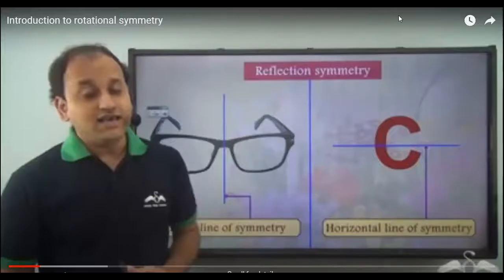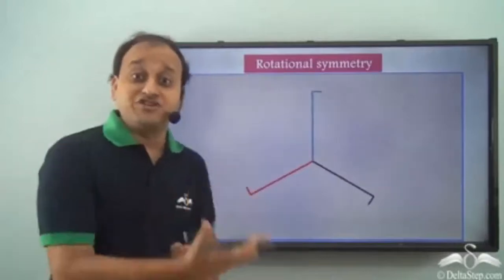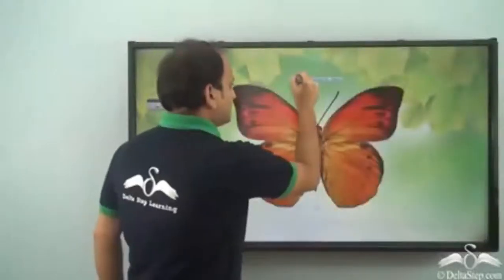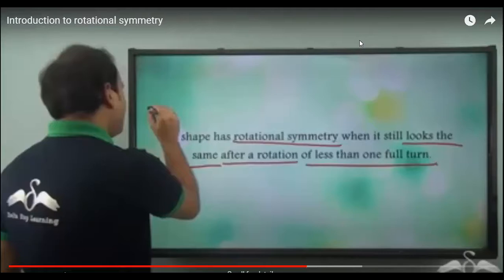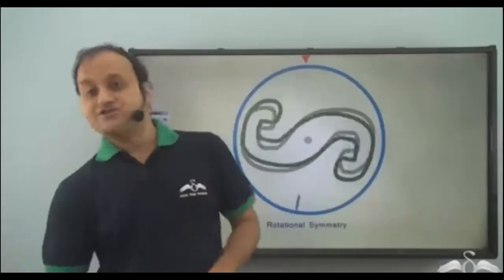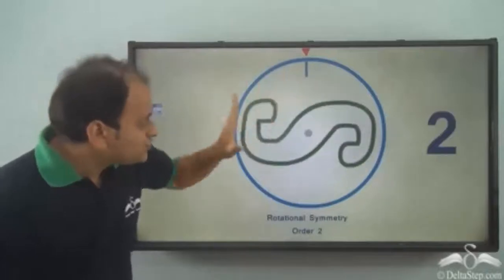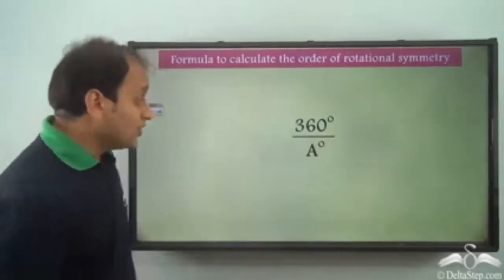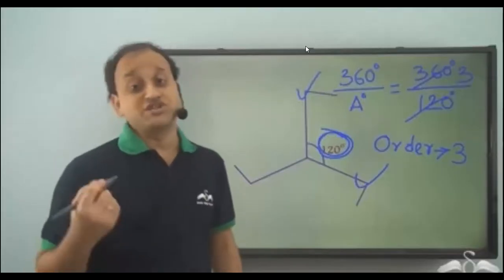Symmetry Class 7/Rotational Symmetry//Degree or Order of Rotation//NCERT EX14.2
SYMMETRY
NCERT EX 14.2
ROTATIONAL SYMMETRY
CREDIT OF THE VIDEO SHOWN YOU TUBE CHANNEL DELTASTEP

What can you say about the rotation of the blades of a ceiling fan?
 Do they rotate
clockwise or anticlockwise?
Or do they rotate both ways?
If you spin the wheel of a bicycle, it rotates. It can rotate in either way: both clockwise
and anticlockwise.

When an object rotates, its shape and size do not change. The rotation turns an object
about a fixed point.
This fixed point is the centre of rotation.

 What is the centre of
rotation of the hands of a clock?
The angle of turning during rotation is called the angle of rotation.

A fullturn means a rotation of 360°.
What is the degree measure of
the angle of rotation for (i) a half-turn?
(ii) a quarter-turn?
A half-turn means rotation by 180°; a quarter-turn is rotation by 90°.

What we have discussed.
 A figure has line symmetry, if there is a line about which the figure may be folded so
that the two parts of the figure will coincide.
2. Regular polygons have equal sides and equal angles. They have multiple (i.e., more
than one) lines of symmetry.
3. Each regular polygon has as many lines of symmetry as number of sides.
4. Mirror reflection leads to symmetry, under which the left-right orientation have to be
taken care of.
5. Rotation turns an object about a fixed point.
The angle by which the object rotates is the angle of rotation.
A half-turn means rotation by 180o
; a quarter-turn means rotation by 90o
. Rotation
may be clockwise or anticlockwise.
6. If, after a rotation, an object looks exactly the same, we say that it has a rotational
symmetry.
7. In a complete turn (of 360o
), the number of times an object looks exactly the same is
called the order of rotational symmetry. The order of symmetry of a square, for
example, is 4 while, for an equilateral triangle, it is 3.
8. Some shapes have only one line of symmetry, like the letter E; some have only rotational
symmetry, like the letter S; and some have both symmetries like the letter H.